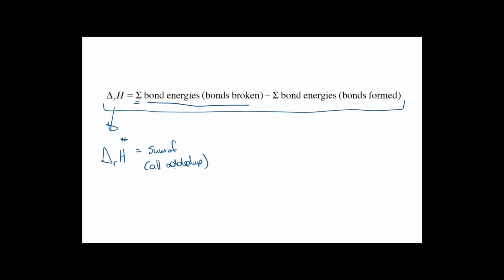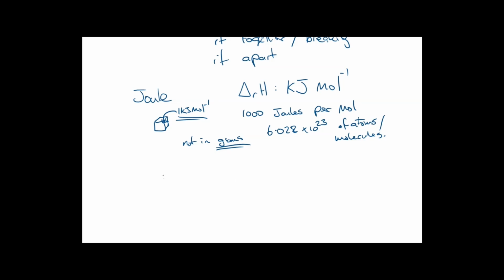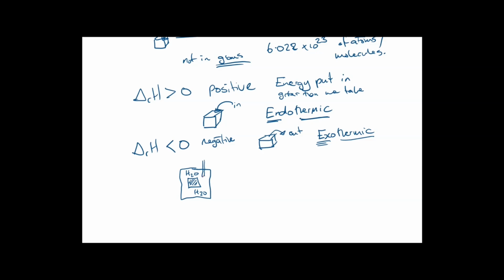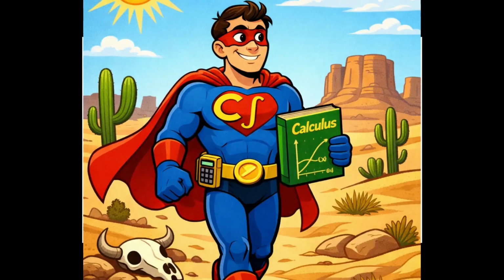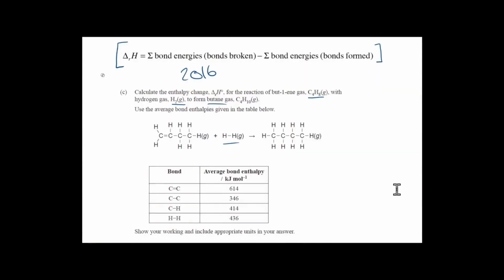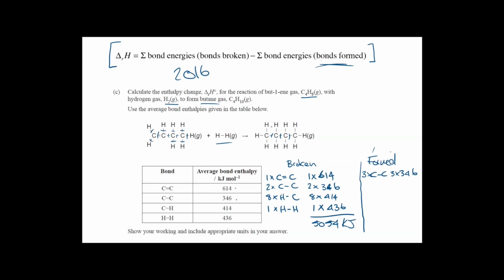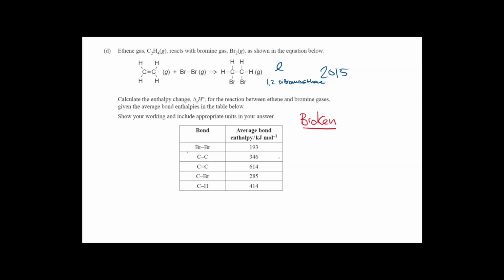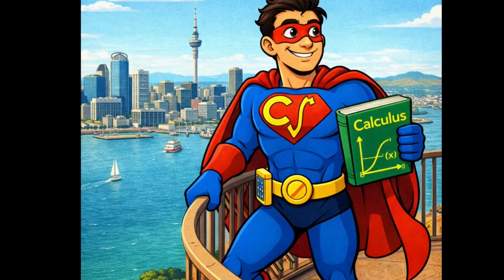Bond Enthalpies Explained | ΔH = Bonds Broken − Bonds Formed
In this lesson, we explain how to calculate enthalpy change using bond enthalpies with the key chemistry idea:

ΔH = sum of bonds broken − sum of bonds formed

This is one of the most important equations in thermochemistry and chemical energetics. We go through what bond enthalpy means, why breaking bonds is endothermic, why forming bonds is exothermic, and how to apply the formula step by step in exam questions.

This video is ideal for students studying NCEA Chemistry, IB Chemistry, GCSE Chemistry, A-Level Chemistry, or any high school chemistry course covering enthalpy, thermochemistry, bond energy, and reaction energetics.

In this video, you’ll learn:

what bond enthalpy is
how to identify bonds broken and bonds formed
how to use the equation correctly
why signs matter in enthalpy calculations
how to avoid common mistakes in bond enthalpy questions

Perfect for exam revision, classwork support, and chemistry problem-solving practice.